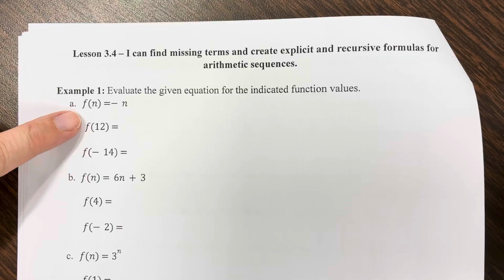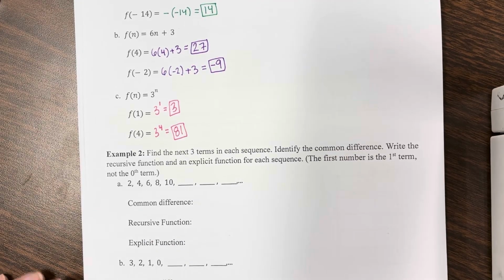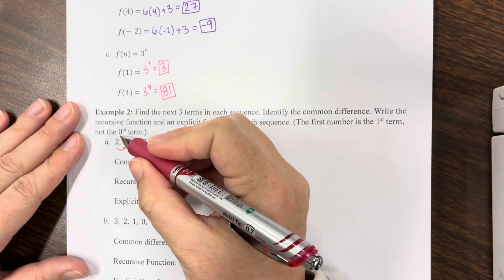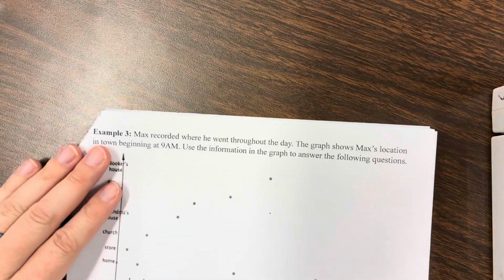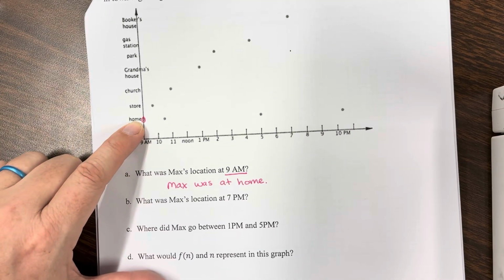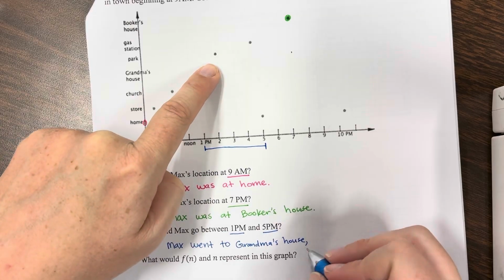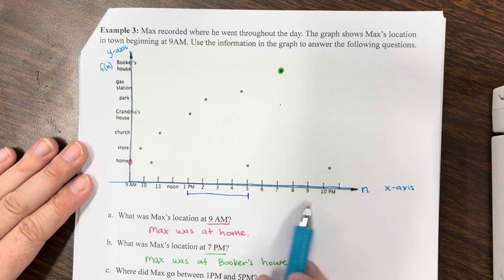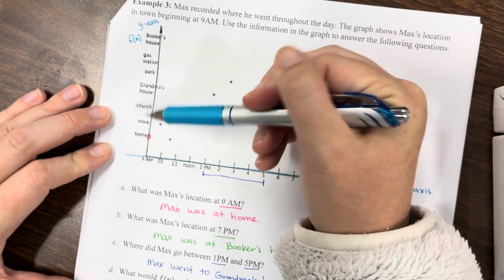Math I - 3.4 Notes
I can find missing terms and create explicit and recursive formulas for arithmetic sequences.